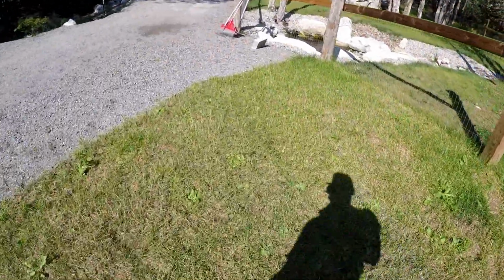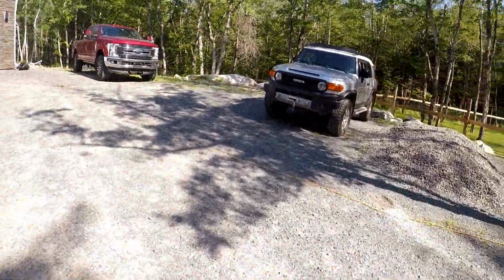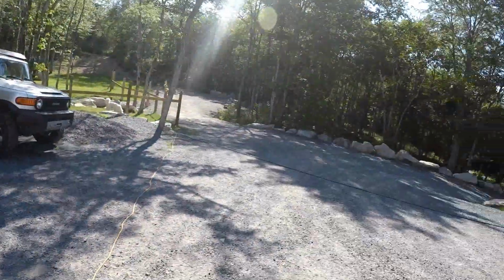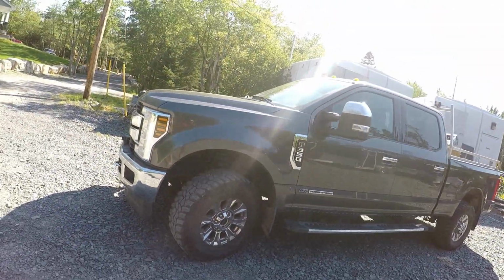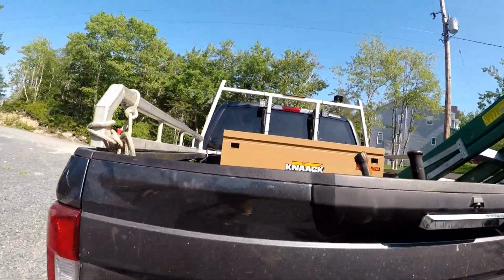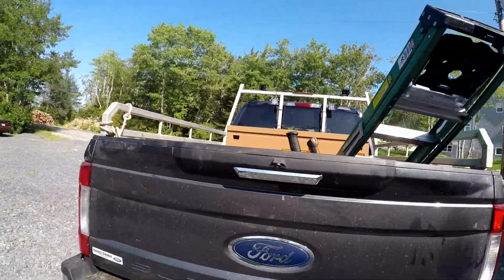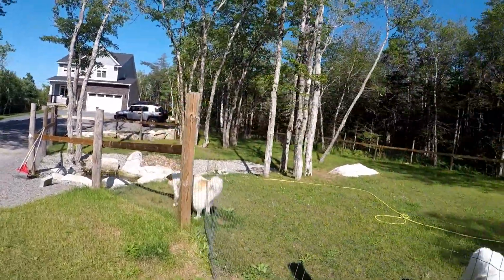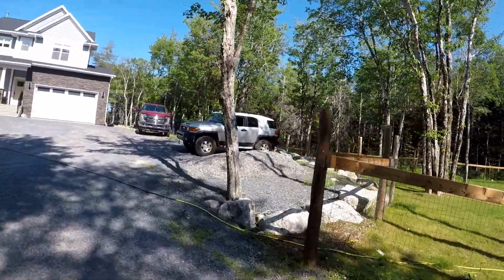REPLACING MY GRABBER X3s WITH BFG KO2, GOODYEAR DURATRAC,FALKEN WILDPEAK ATW,GENERAL GRABBER ATX...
Help me out here guys I need to replace the tires on my F350. Lets do this together.Let me know what you have had that have been great and what you would like to see me try so you know what to get.